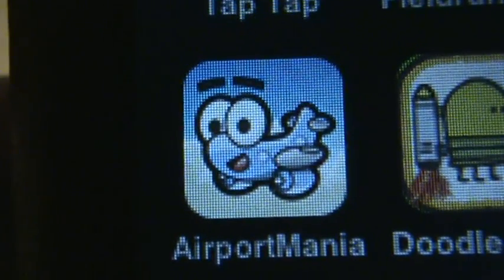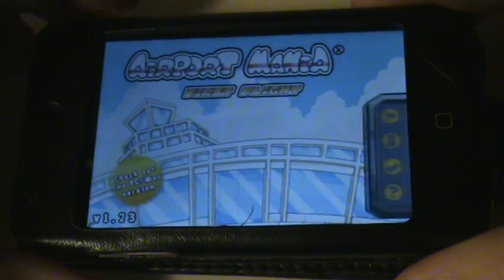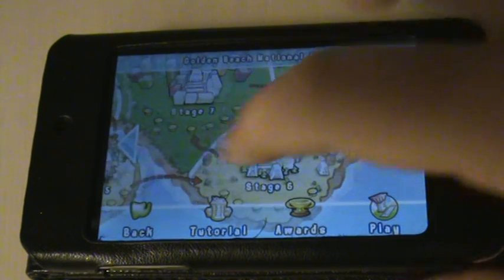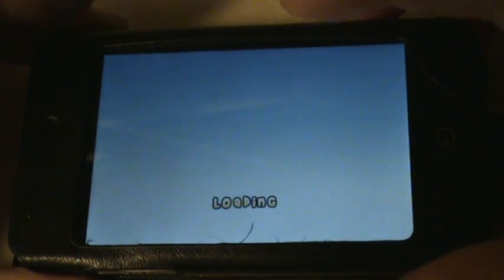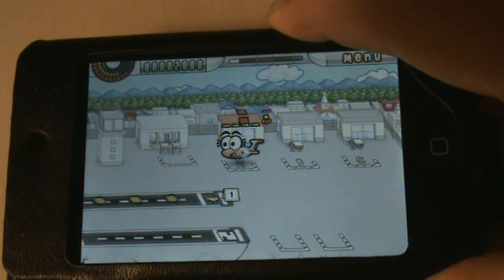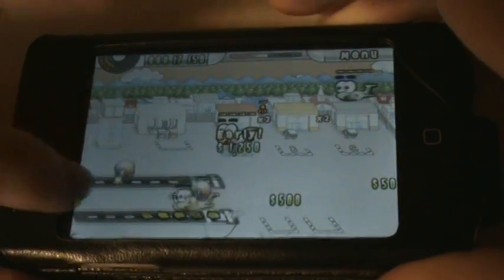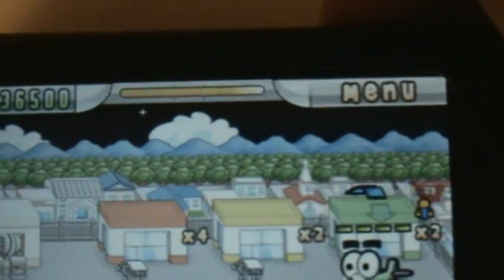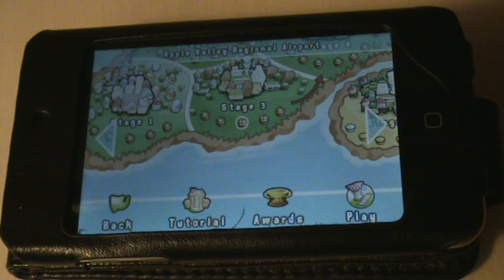Airport Mania App Review - iPod Touch/iPhone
59p/99c in the App Store.
Thanks for the praise, and I hope you're enjoying the new format of me having a tripod!